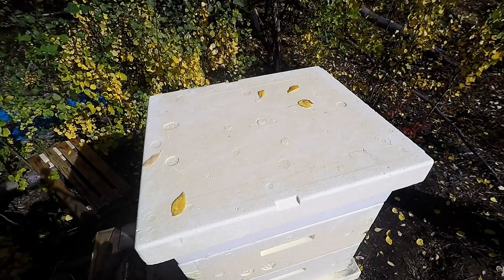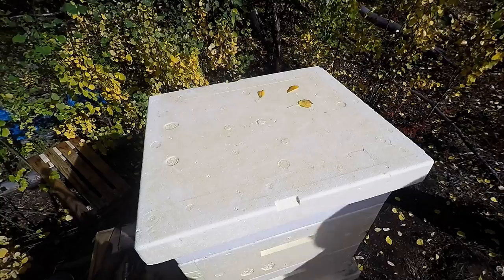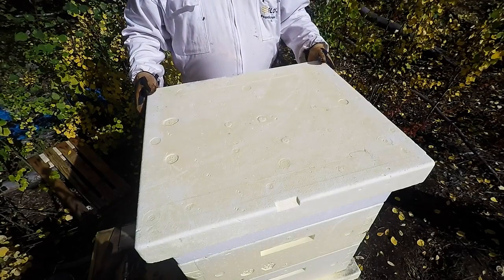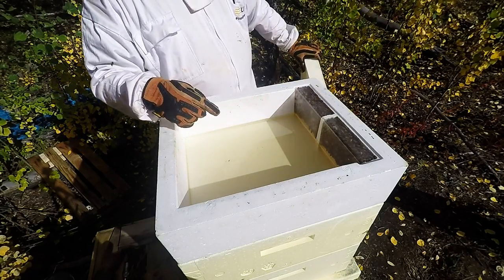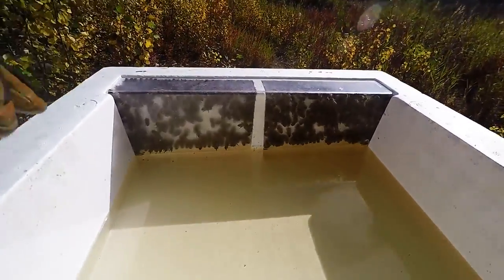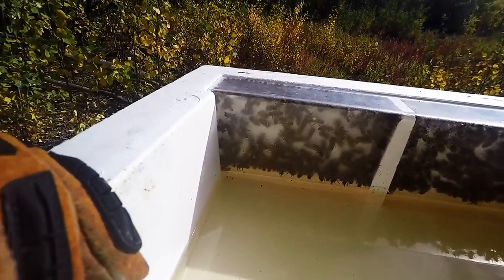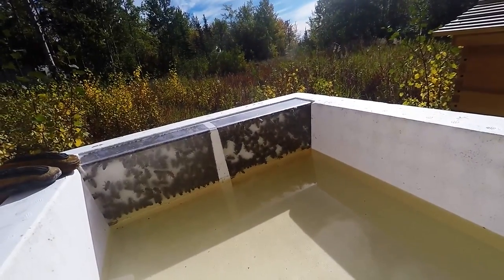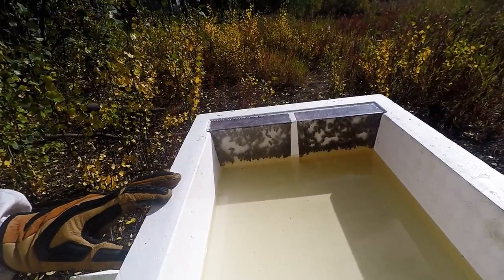Beemax Hive Top Feeder Overview and Review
This is the Beemax hive top feeder. I really like it.